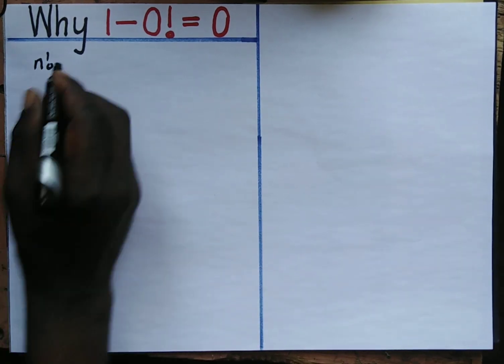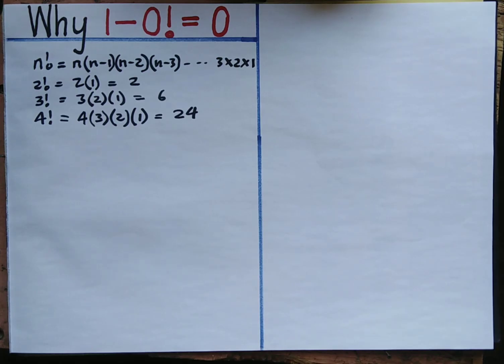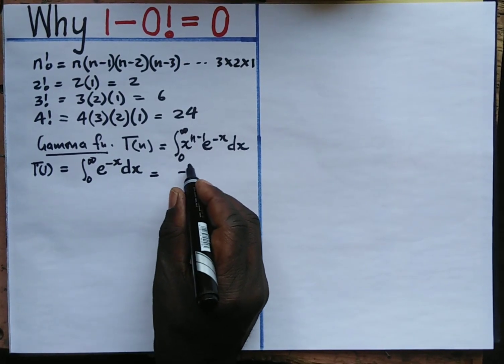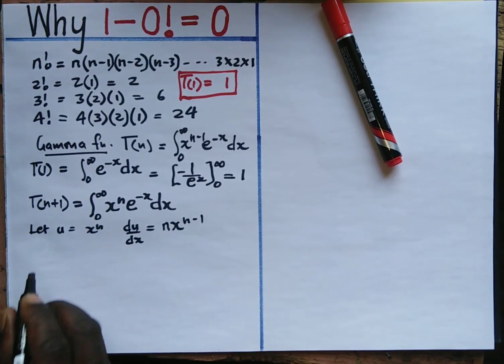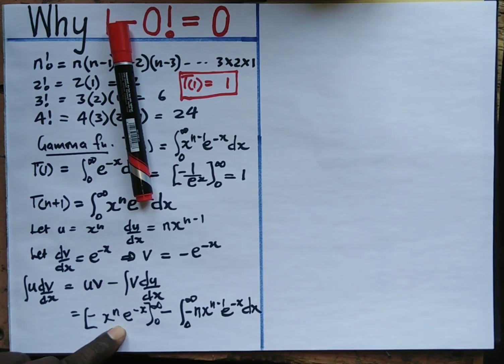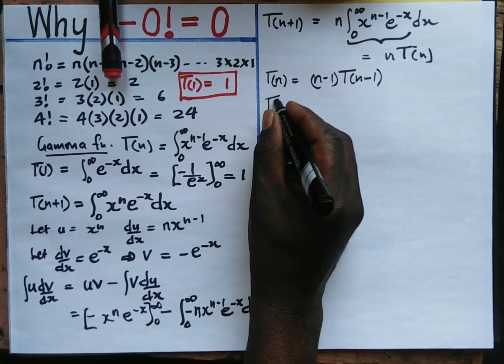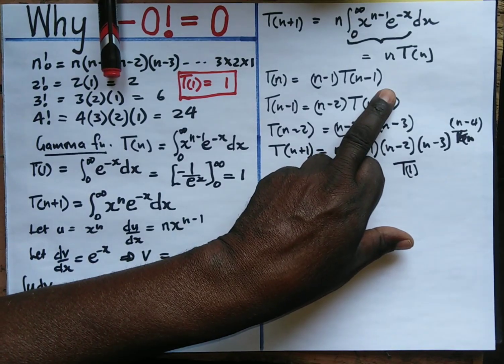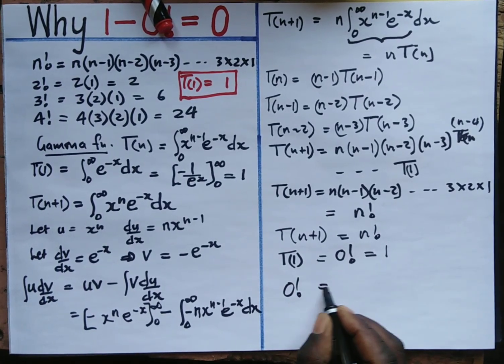ONE MINUS ZERO FACTORIAL IS NOT EQUAL TO ONE???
This vedeo uses the Gamma function to show how zero factorial is equal to one. The Gamma function is evaluated using integration by parts between the limits zero and infinity